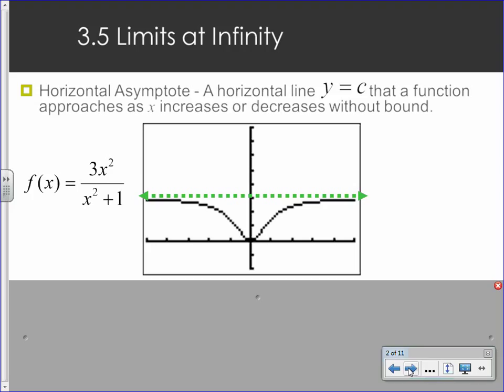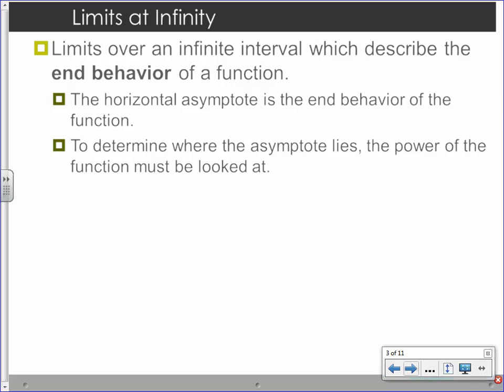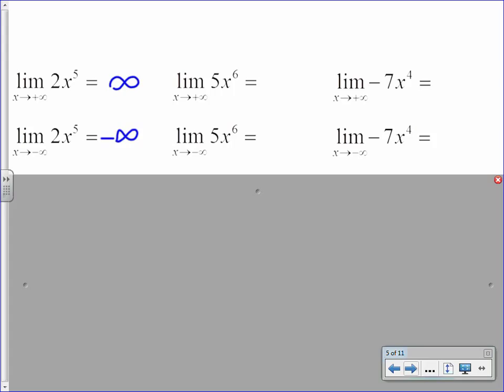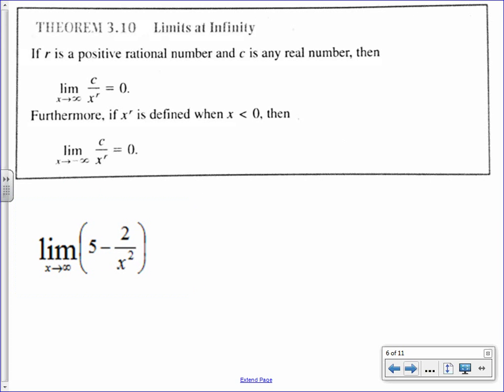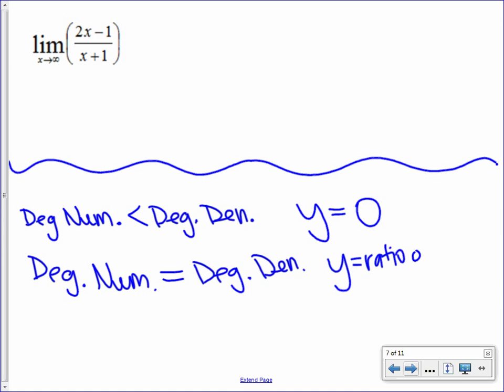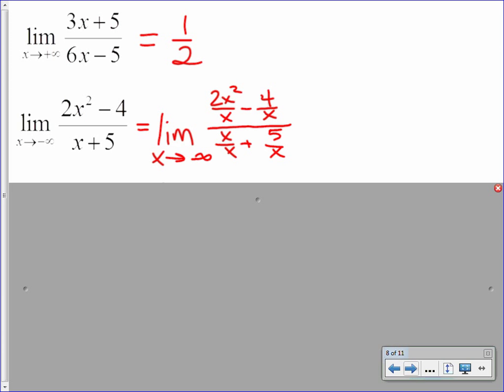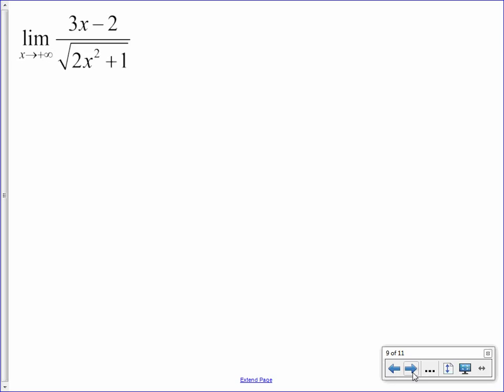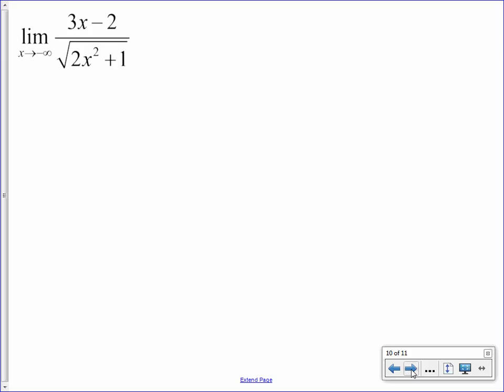3.5 AP Calculus AB